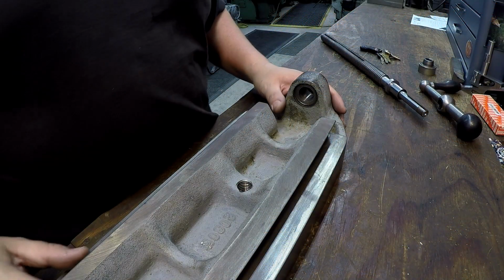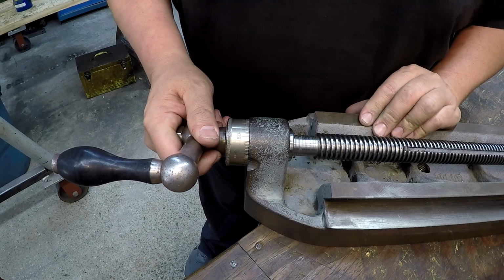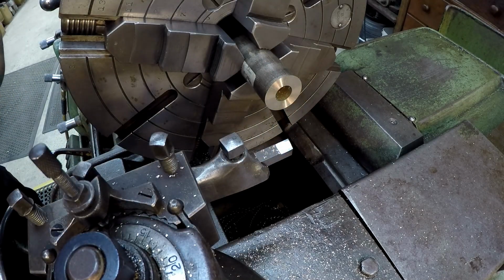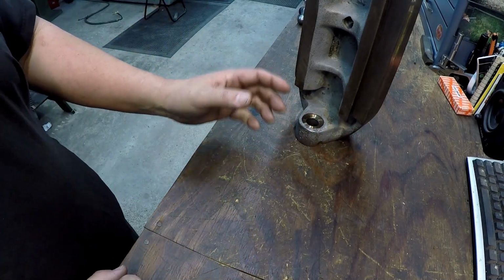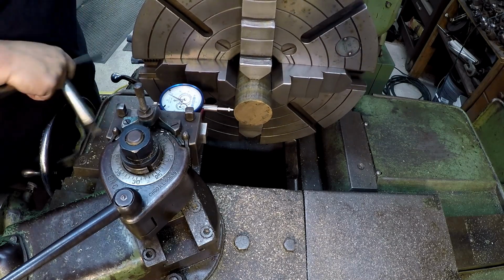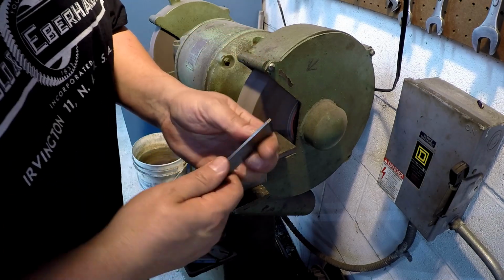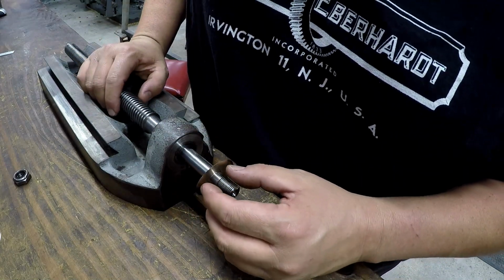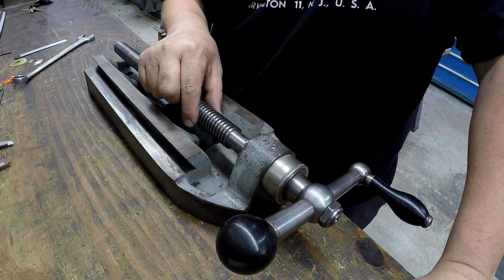Bronze Thrust Bearings for Shaper Tool Slide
This is some continuation footage from SNS 209. Here I'll machine some bronze thrust washers to help take up the end play of the lead screw and provide a better bearing surface for the shoulder to press against. The addition of these simples trust washers will help eliminate anymore wear on the original casting.
I may experiment with an actual needle bearing for this later on once I locate the proper sizing.